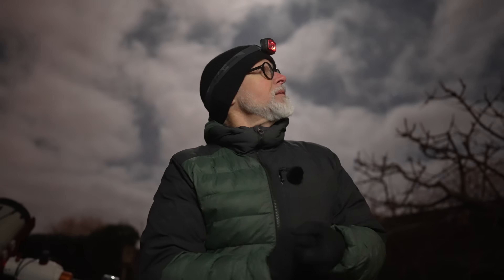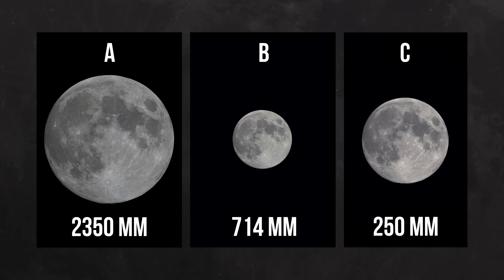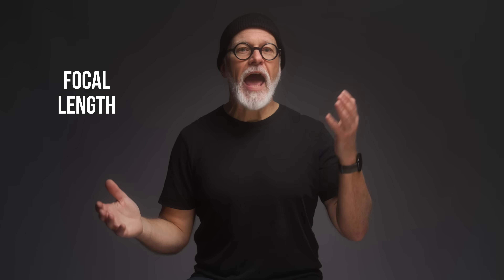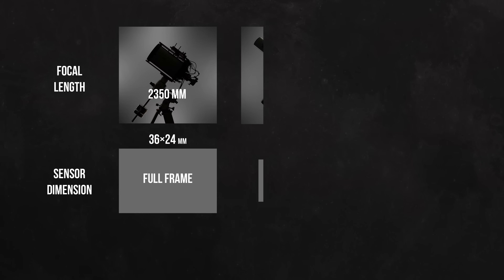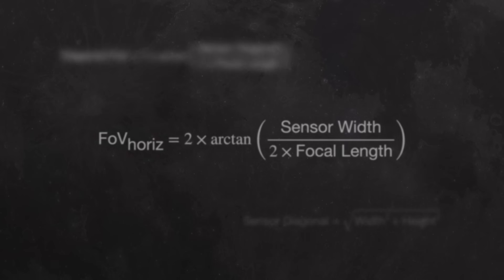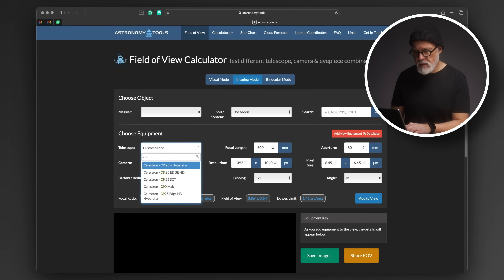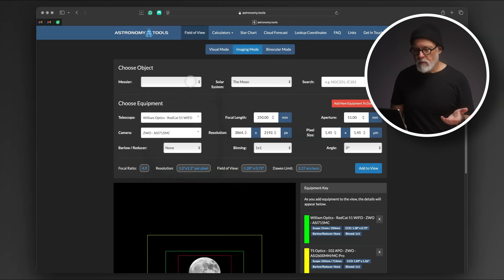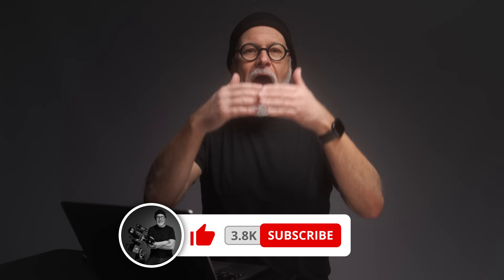Most Get This Wrong… Why Size Matters (But Not How You Think!)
What if I told you that a tiny telescope could produce a larger Moon image than a much bigger one? Sounds impossible, right? Most people get this wrong—but the answer might surprise you.

In this video, we’ll test three different telescopes in a game to see if you can guess which one took each Moon image. Then, I’ll break down why Field of View (FoV) isn’t just about focal length—and how sensor size plays a crucial role.

Stay until the end for an insanely detailed, high-resolution Moon image that took me thousands of frames to create.

0:00 - Game Introduction
0:29 - The Moon images
0:39 - The Telescopes
1:36 - The Reveal
2:26 - The Hidden Factor
4:05 - Size Matters ... But Not How You Think!
5:08 - How to Know This in Advance?
5:40 - Astronomy.tools
8:32 - Telescopius
10:09 - Playing with Field of View
10:48 - The Super High-Resolution Moon Experiment
11:44 - Limiting Factors

Want to take your astrophotography to the next level?
, where I share exclusive monthly deep-sky guides, practical tools, and expert tips to help you plan your imaging sessions and get the best results—whether you’re a beginner or an experienced astrophotographer.

These tools will help you:
FoV Calculator – Instantly see how much sky your setup will capture